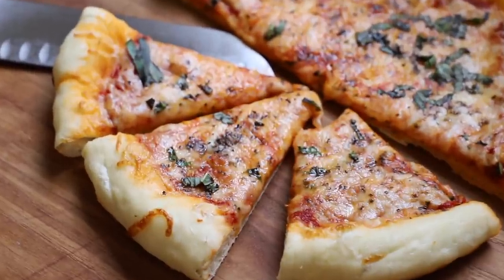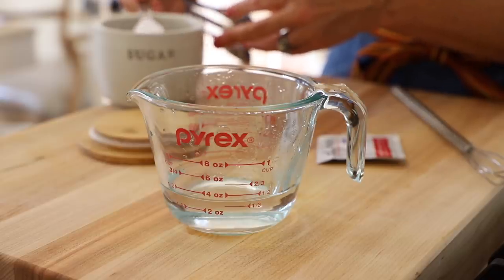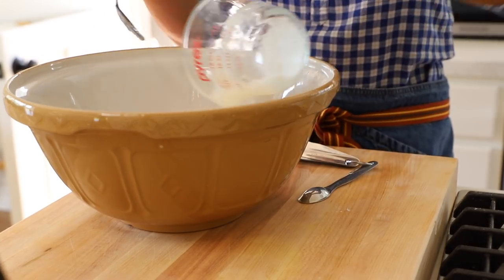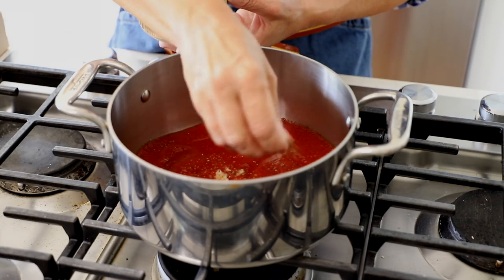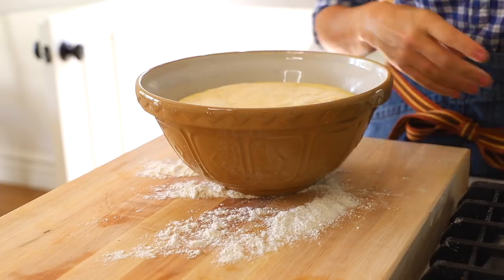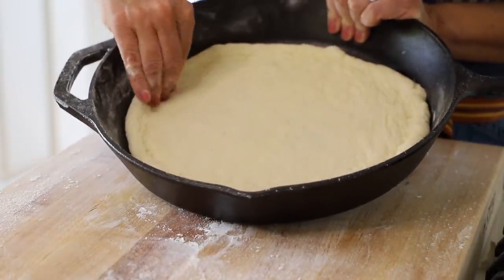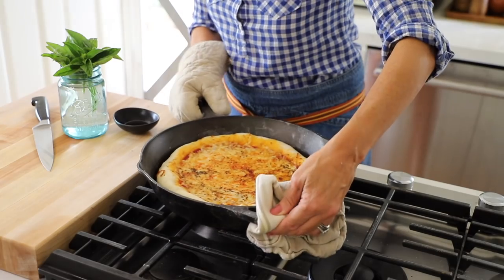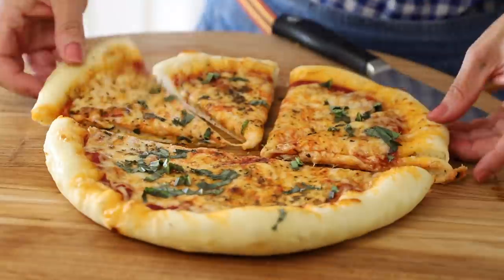Beth's Homemade Pizza Recipe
Pizza at home doesn't have to be intimidating! Learn how to make my homemade pizza recipe with my easy tips and tricks for the perfect light and chewy pizza crust! It's easier than you think!
JOIN ME LIVE NEXT SUNDAY 9/20 at 10:00am to benefit Give Essential!

MORE INFO ON GIVE ESSENTIAL:
1.) Give Essential was started in April by two Dartmouth College students.
2.) They are a female-led and student-run nonprofit, and their team is 100% volunteer
3.) Give Essential is a matching platform that connects essential workers who need household items to donors who are able to provide them; since they started, donors have pledged $1 million in in-kind and cash donations to essential workers in all 50 US-states!
4.) For every dollar donated to Give Essential, they are able to send packages valued at $200 total
5.) For the month of September, they are turning Labor Day into Labor Month to celebrate the essential workers that have kept our communities safe and healthy during the pandemic.
6.)  Their goal is to raise $100,000 so that they can meet the goal of helping 50,000 families by the end of the year!

PRODUCTS SEEN IN THIS VIDEO:
12" Pre-Seasoned Cast-Iron Skillet
Bread Flour
Mason and Cash Bowls
Danish Dough Wisk
Boos Cutting Board

INGREDIENTS:
1 1/4 cups (300ml) warm water (110-115F/43C-46C), Separated
1 tsp (5ml) sugar
1 tsp (5ml) dry active yeast
3 cups (360g) bread flour
1 tsp (5ml) salt
1 tbsp (15ml) Olive Oil
1 15-ounce can (425g) pure tomato sauce
salt and pepper to taste
1 clove garlic, minced
2 Tbsp (30ml) tomato paste
1/2 tsp (2.5ml) dried oregano
2 cups (200g) shredded mozzarella cheese
1-2 Tbsp (15-30ml) Fresh Basil

METHOD:
Pour 1/4 cup (60ml) of the warm water in a pitcher or small bowl. Add the sugar and then the yeast. Whisk and allow to sit for 5 minutes.

The solution should turn cloudy and foamy. If nothing happens it means either your water wasn't the right temperature or your yeast is old and best to start again with fresh yeast.

In a large bowl whisk together the flour and the salt. Then add the foamy yeast mixture PLUS the remaining 1 cup of warm water. Stir to combine.

Once the mixtures pulls apart from the sides of the bowl and turns into a dough ball you're ready for kneading!

Turn your dough out onto a floured surface (continue using the bread flour) and knead it for about 10-15 turns. Then clean out your big bowl.

Grease the insides of the bowl with olive oil. Then place your dough inside. Cover with a clean dishtowel or plastic wrap. Place in a warm, sunny space of your kitchen (no drafts!) and allow to rise for at least 1-hour.

To prepare the sauce, heat the tomato sauce in a medium saucepan, add the garlic, salt and pepper, tomato paste, and oregano and simmer for 10-15 mins.

Then preheat oven to 450F (225C).

Flour the skillet lightly and set aside.

IMPORTANT: Cut the dough in half! For (2) 12-inch pizzas OR use one and freeze the other by placing it in a ziplock bag. Then thaw in the refrigerator overnight and use the next day.

Then roll out the dough to a rough circle. If the dough is hard to roll out, just let it sit for a minute or 2 and then come back to it. Sometimes Pizza Dough needs a "time out"!

Fit the dough into the skillet, create a crust indentation with your fingertips around the perimeter, Add 1 ladle of sauce to the center, and spread it around leaving a border for the crust.

Place the skillet on medium-high heat on your cooktop for 3-minutes to set the crust and give it a head start. The crust will also start to puff up! Then place it in the oven for 10-12 mins until golden brown and cheese is melted.

Finish with chopped fresh basil! Enjoy!